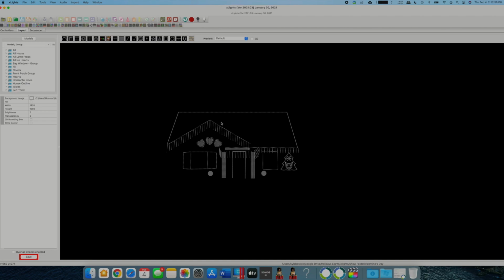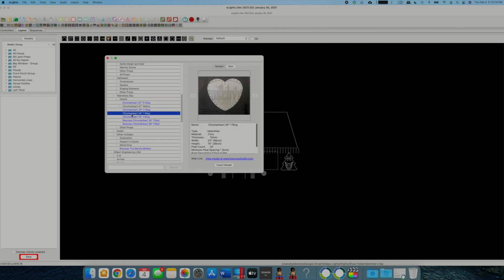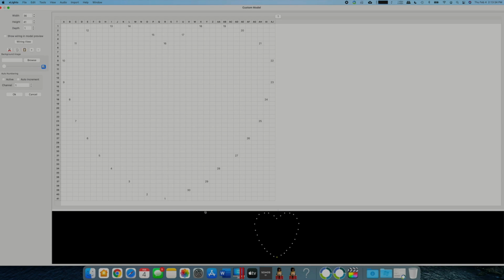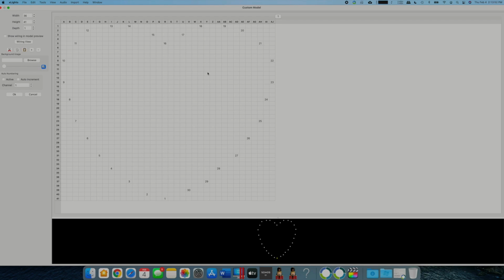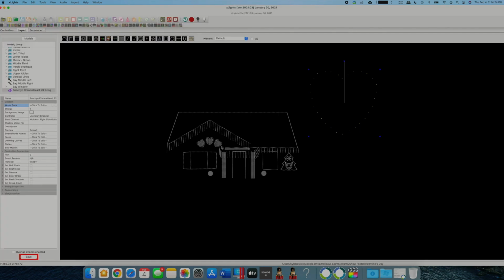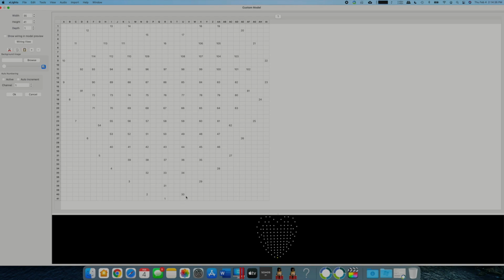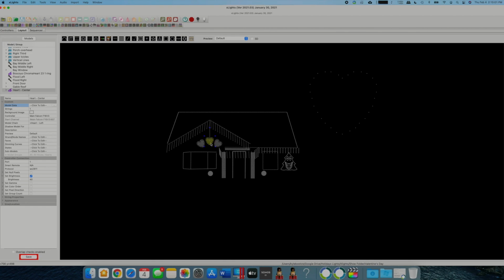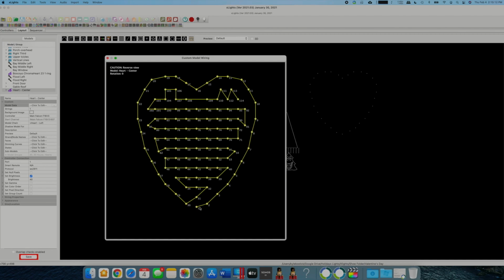Customize ws2811 Light Show Props Complete Tutorial including xlights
Do you want to make a synchronized light show? This video will show you how to modify a prop to buy to be your own unique custom prop. We also show you how to modify the model in xlights, and wire up the prop. This tutorial shows how to modify a heart, but this can be applied to any props including mega trees, c9, singing trees or others. We are locating in southeast Michigan, if you are local check us out in person!

Links to the products used in this video:

Red 18-22 awg solder sleeves

Blue 14-16 awg solder sleeves

Variety pack of solder sleeves

Variety sizes of adhesive lined heat shrink

2 Wire power injection connectors

Ray Wu Connectors

5V WS2811 Pixels 500 count

5V WS2811 Pixels 50 count

12V WS2811 Pixels 500 count

18/4 Shielded security wire